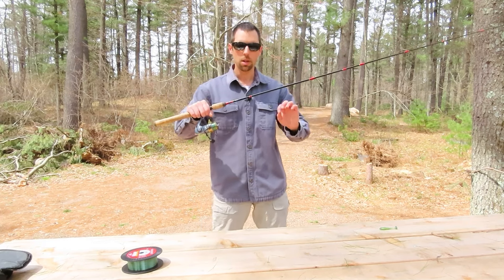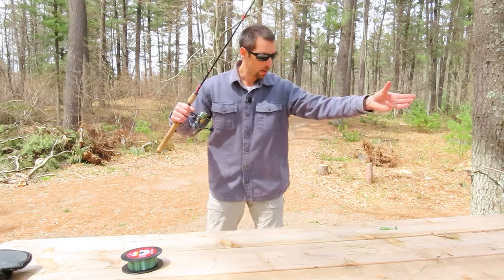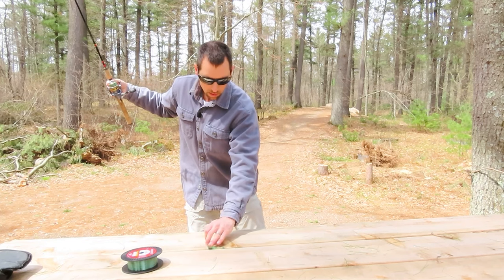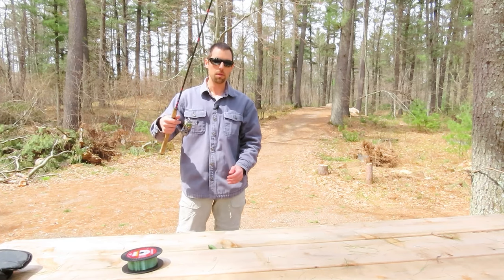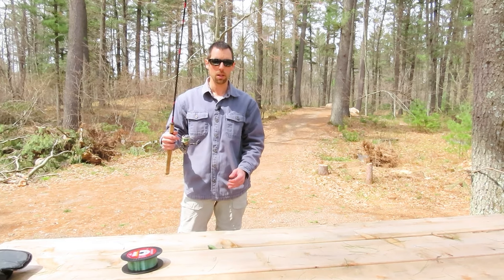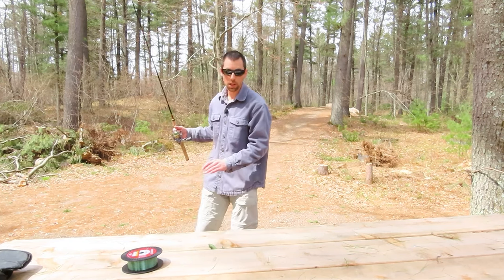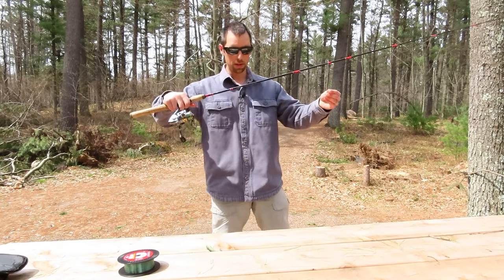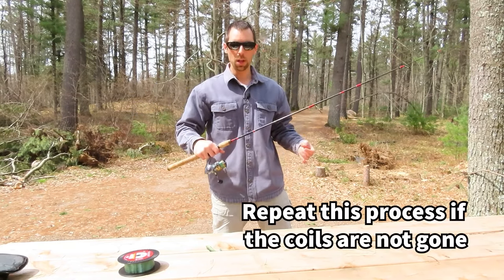How to Remove Memory Coils from Fishing Line - Fishing Tips and Tricks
Monofilament or fluorocarbon fishing lines have a lot of memory and develop coils in the line if they still on the reel for a long time. Removing these coils will help you catch more fish and have more fun fishing. This video goes over a simple process of stretching the line so you can remove the line coils and spend more time catching fish.